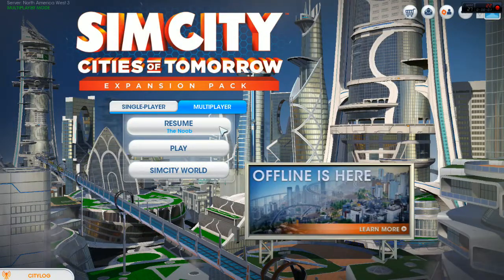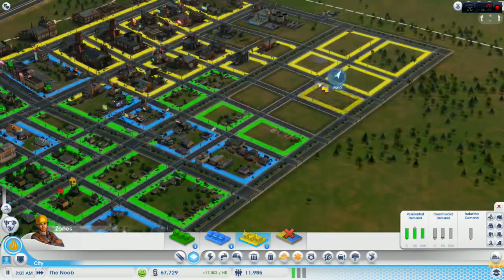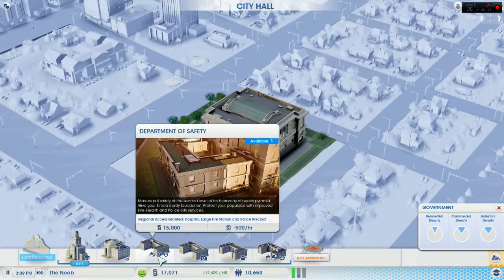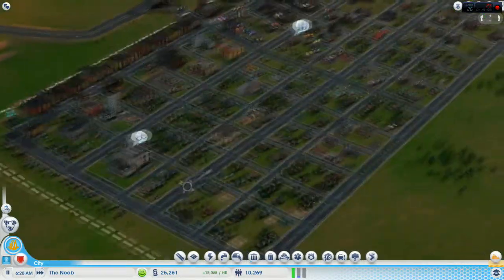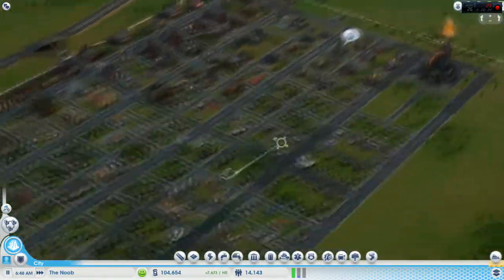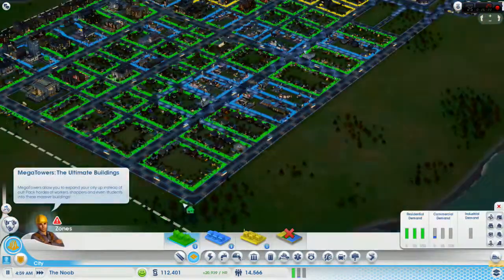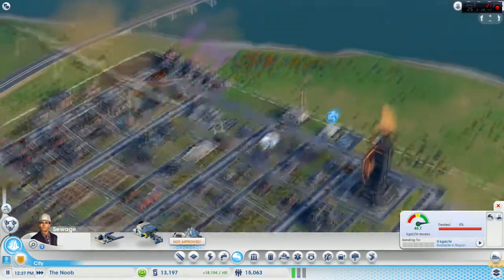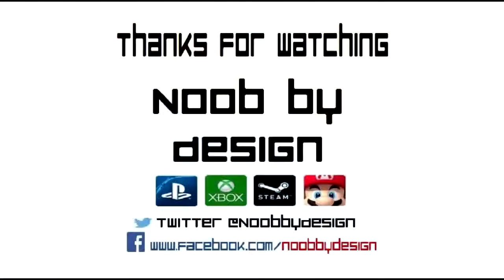Sim City Guide - Part 2 - Major Upgrades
This is part 2 of the Sim City guide. We continue in this guide from where we left off in part 1.  If you missed part one you can view it here;

In part two we do some major city upgrades which include upgrading the hall, adding public transit (Streetcars), upgrading the roads, adding Drones, upgrading police and fire stations, adding a clinic, and ending with just under 20k profit per hour.

This video ends a total of 1 hour into our gameplay and set into the perfect position for part 3 to have some huge success and start to pump out some big numbers and increase population quickly.